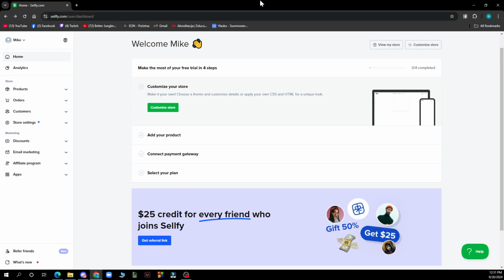How to Add a Product Listing on Sellfy (Quick Tutorial)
In this video I will show you How to Add a Product Listing on Sellfy. It would be good if you watch the video until the end so that you don't miss important steps.